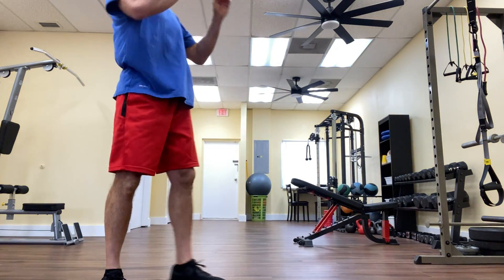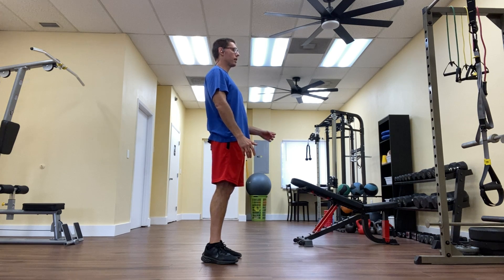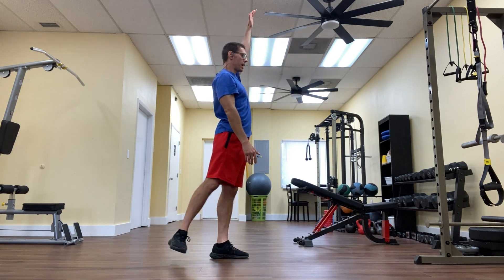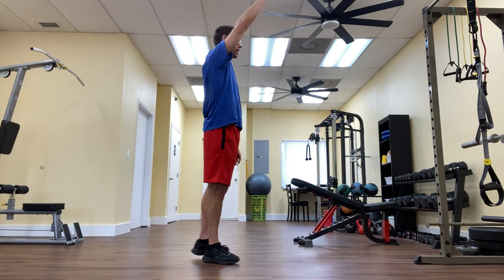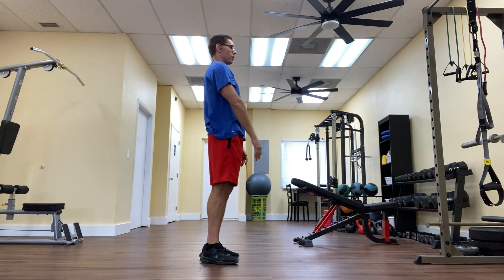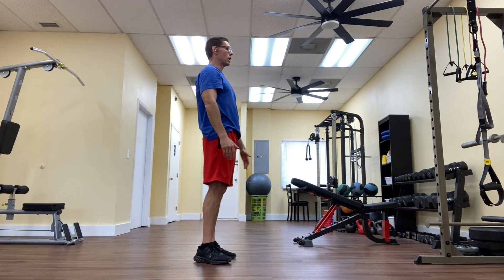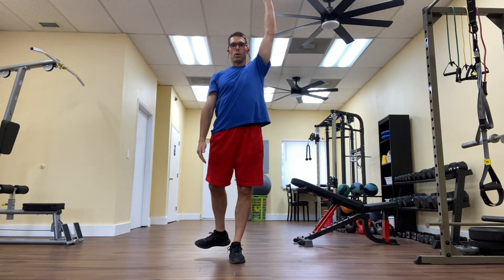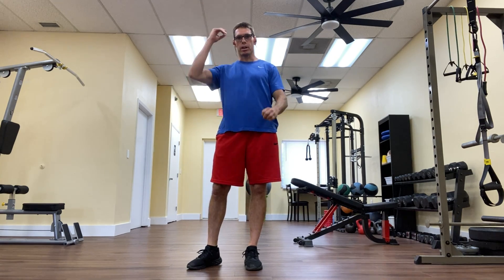Bird Dog/Superman Variations (video 2/5): the standing superman exercise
This video explains how to do the standing superman exercise correctly.  It is the second of a five video series on variations of the bird dog and superman exercises.  Please watch the rest of the videos in this series for other variations of the bird dog and superman core exercises.

This video is part of the Stay Fit Five, our weekly series of five videos all related to the same fitness topic.